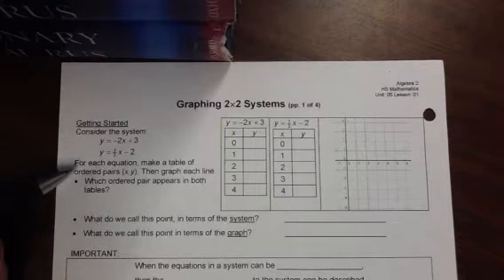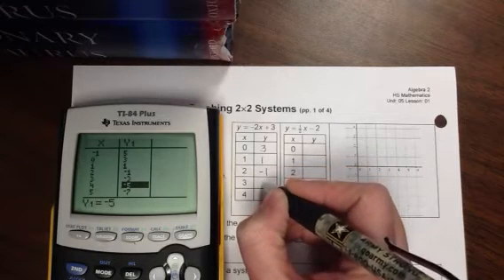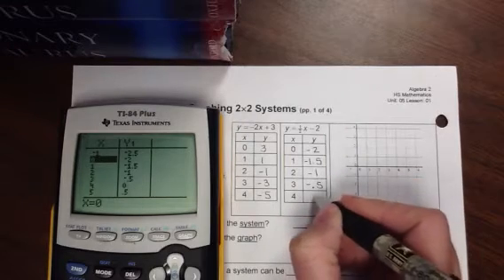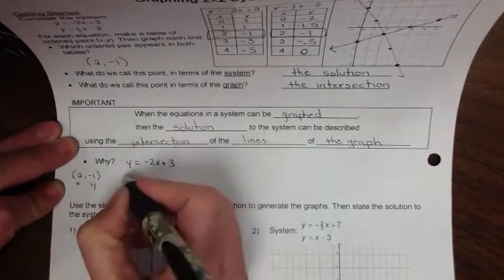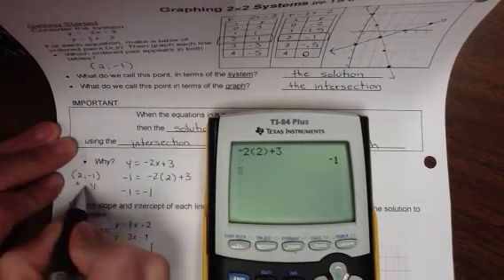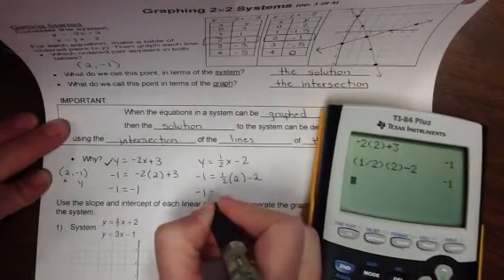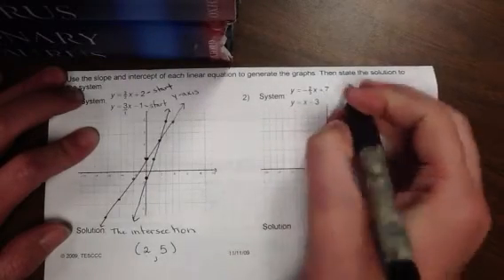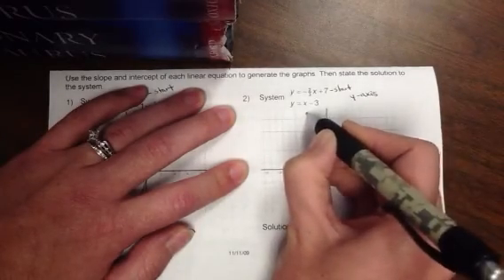Graphing 2 x 2 Systems